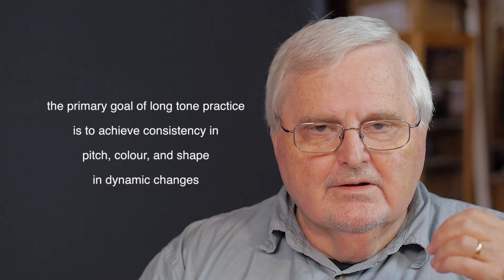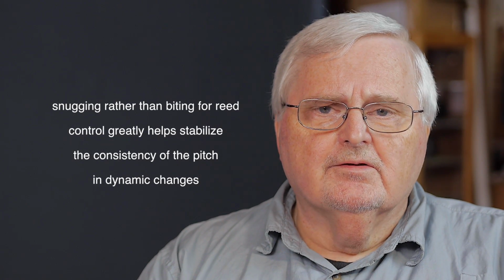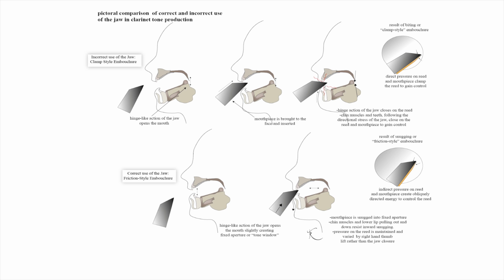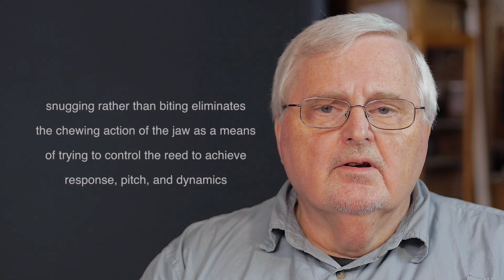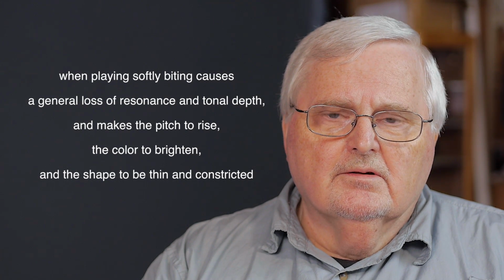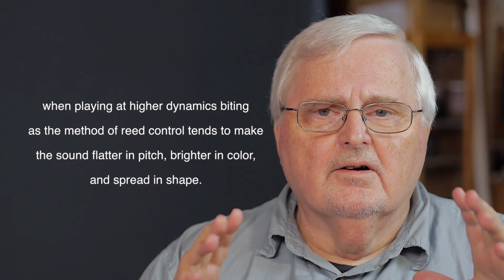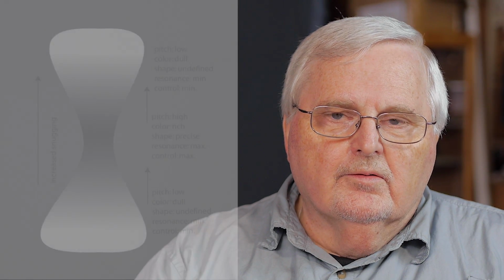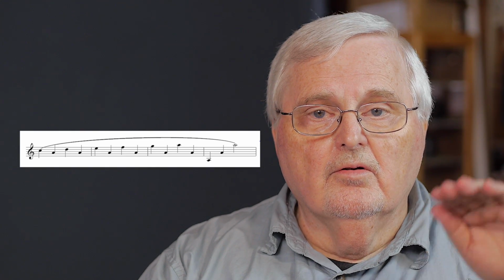the importance of practicing long tones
This video is about long tones